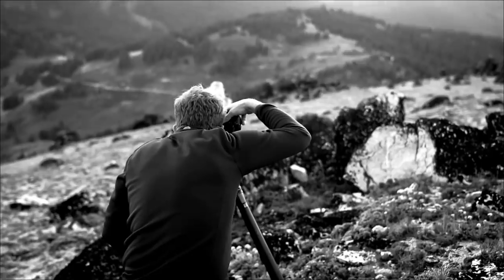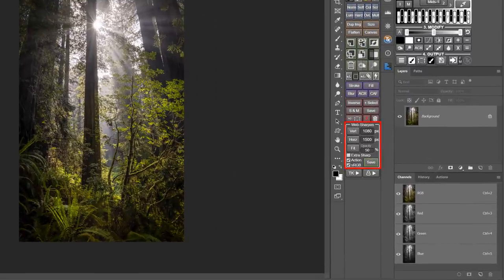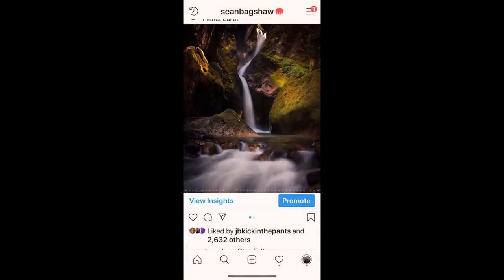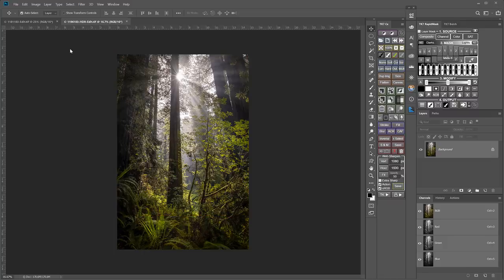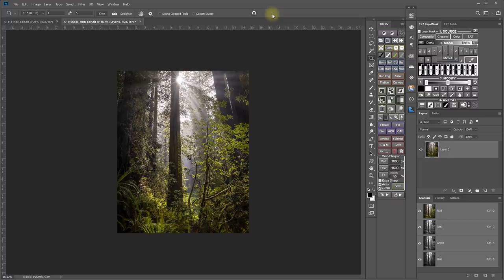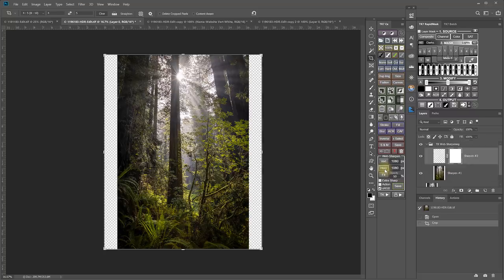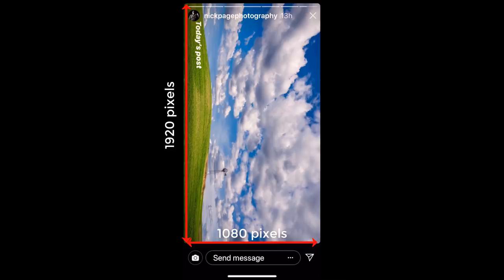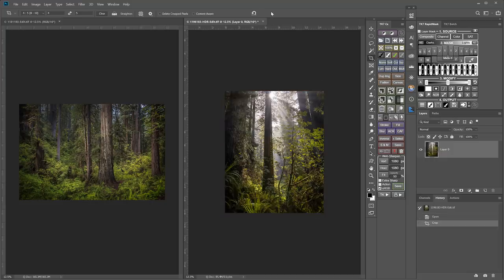Get Instagram To Stop Cropping Your Vertical Images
Size your images to look as good as possible on Instagram.
This video answers some common questions, such as:
How can I post vertical images on Instagram without cropping?
What is the best resolution for Instagram?
Does Instagram reduce photo quality?
Why does my Instagram photo look blurry?
What resolution are Instagram stories?